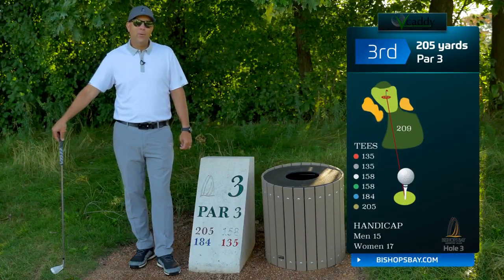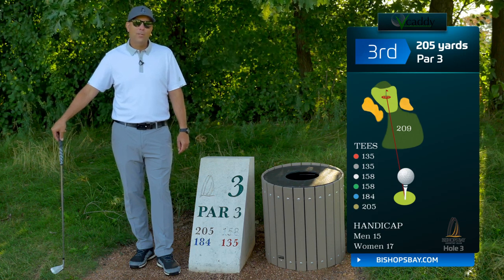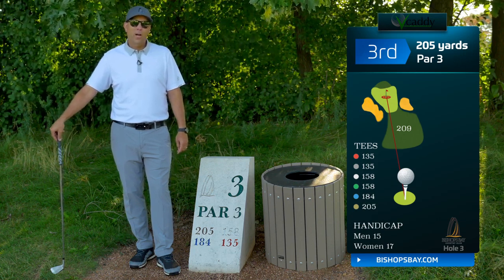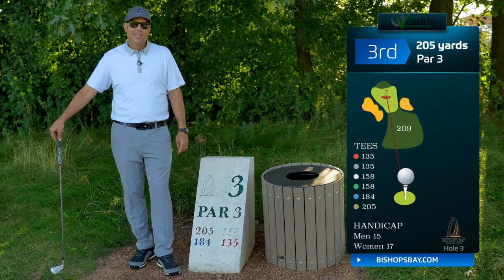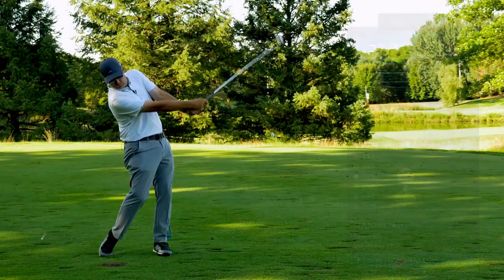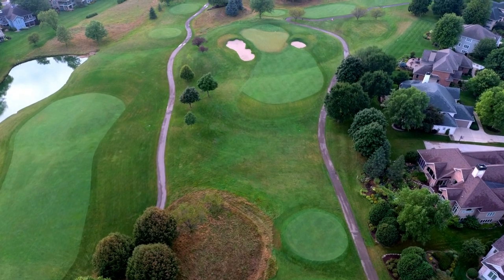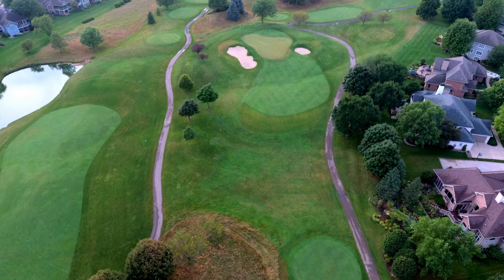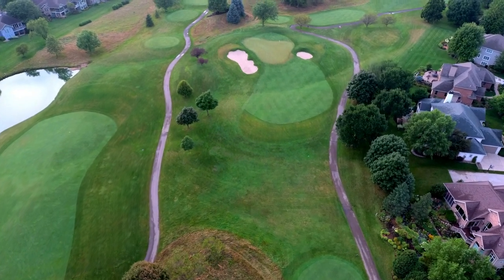BBCC Hole 3 Completed